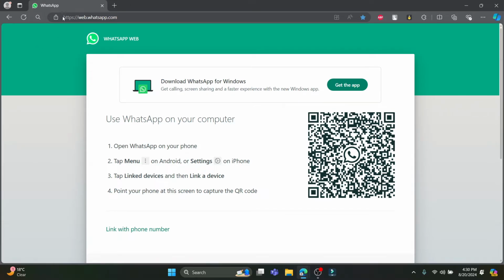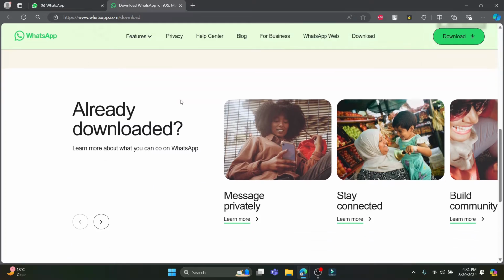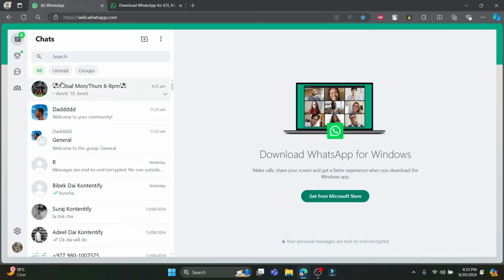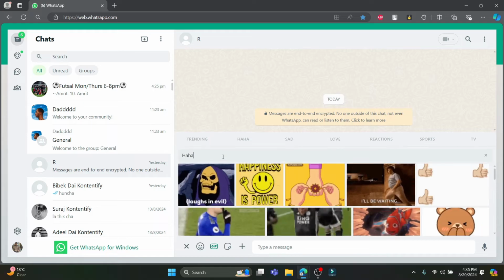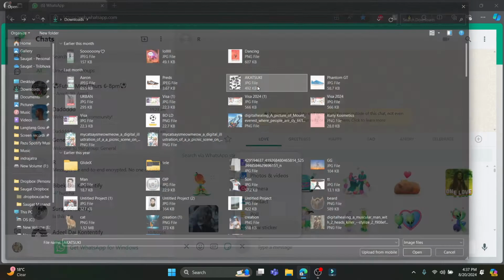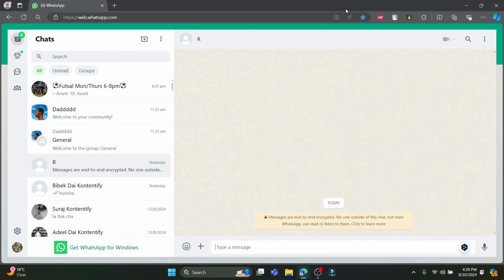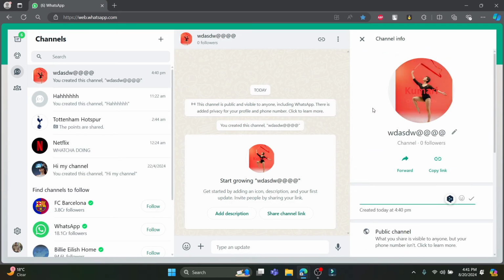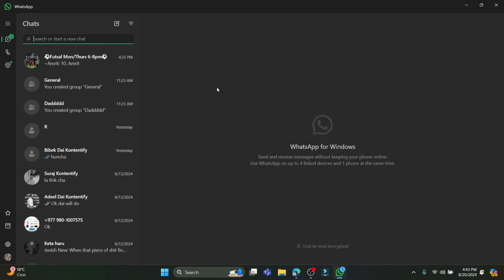How to Use WhatsApp on Laptop Beginner to Pro Guidance | Access WhatsApp Web and Desktop App 2024?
Want to use WhatsApp on your laptop? In "How to Use WhatsApp on Laptop (2024) | Access WhatsApp Web and Desktop App," we’ll show you how to connect your WhatsApp account to your laptop via WhatsApp Web or the desktop app. Learn how to send messages, make voice and video calls, and manage your chats on a bigger screen.

Chapter
0:00 Intro
0:25 Download WhatsApp
0:49 How to use Whatsapp on web
3:30 Whatsapp Interface Explore
3:54 Chats on Whatsapp
4:02 Search on Whatsapp
4:20 Create group on Whatsapp
5:02 Select Chats on Whatsapp
5:21 Logout From Whatsapp
6:24 How to Send Anything like Document/image, contacts
8:09 Send Voice messages on Whatapp
9:17 See Friends Contact Info on Whatapp
9:33 Delete Chat on Whatapp
9:58 Status
10:16 Channel on Whats app
12:29 Community on Whatsapp
12:38 Settings on Whatsapp
13:02 Dark Mode on Whatsapp
13:14 Media Auto Download on Whatsapp
13:52 Outro